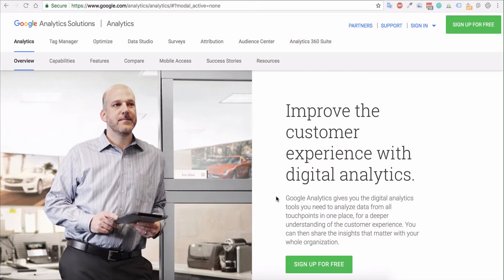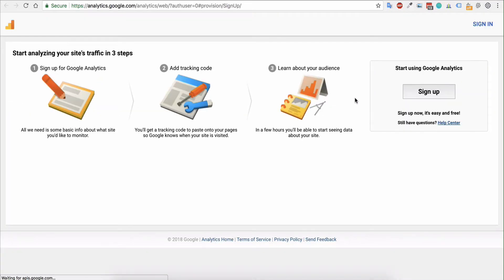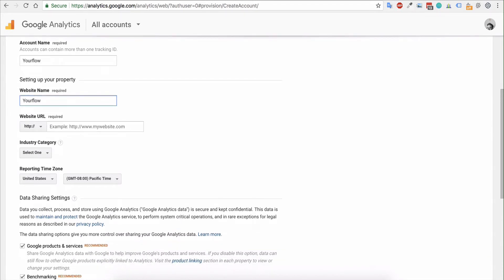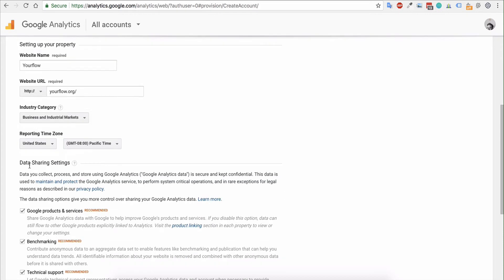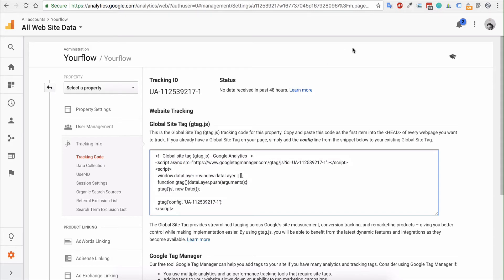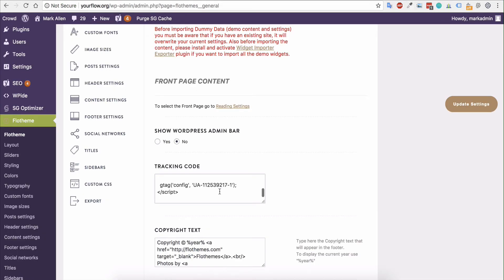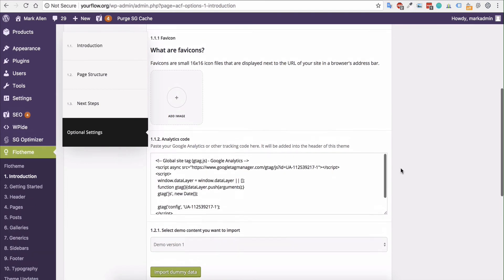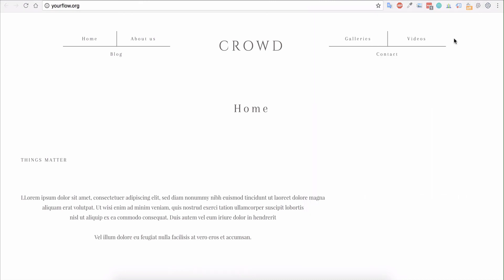Setup your Google Analytics Account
In the following tutorial we explain how to create your Google Analytics account and then add the tracking code to your Flotheme.